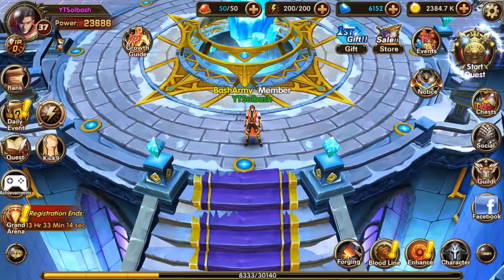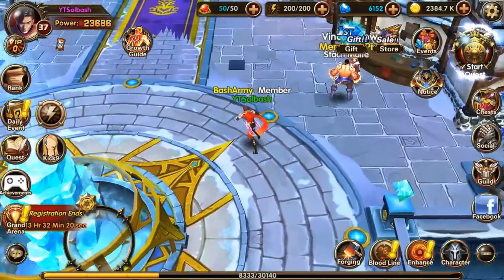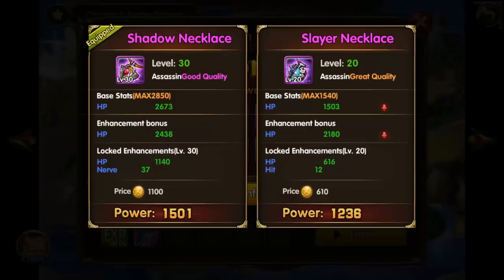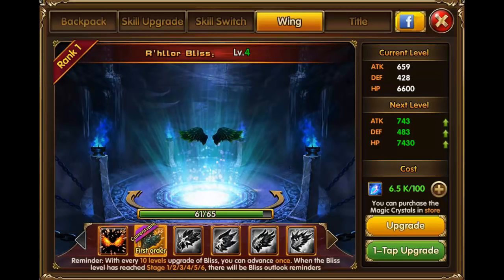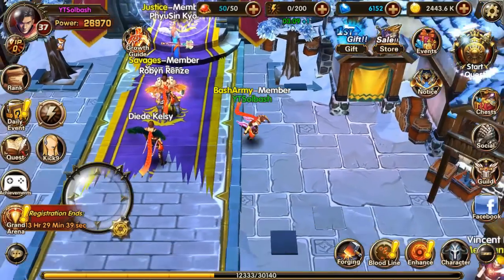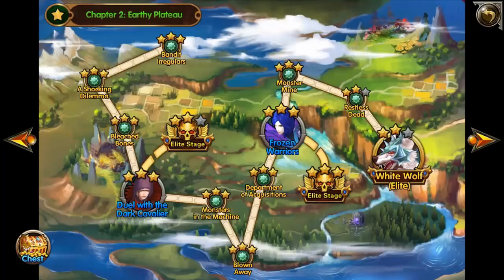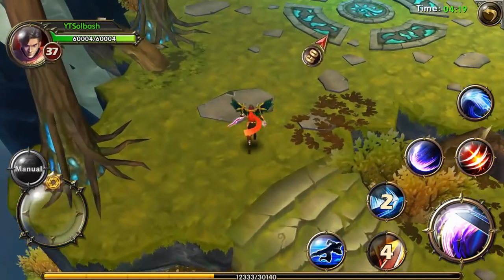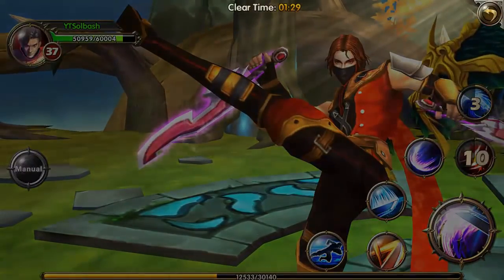Warriors of Glory │ Wings - Magic Crystal farming